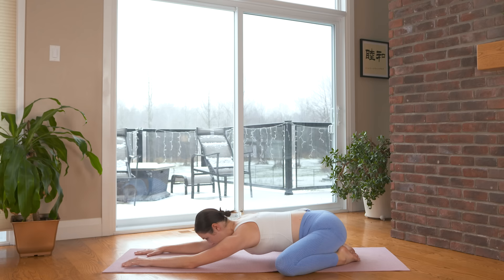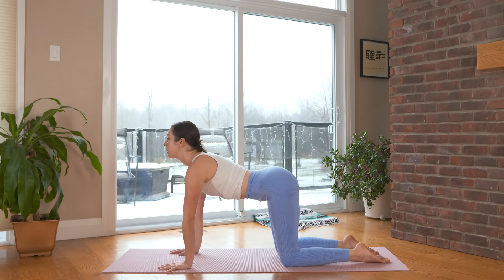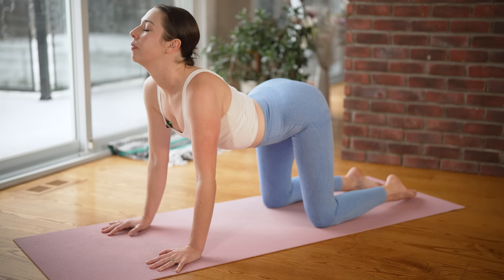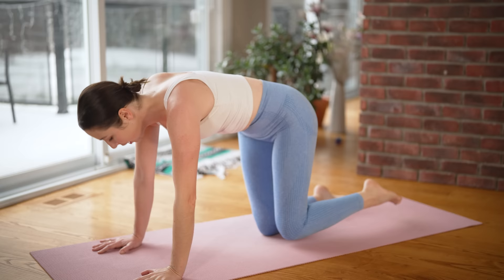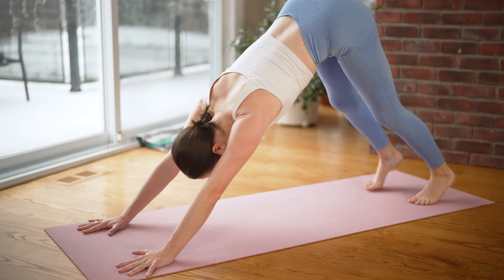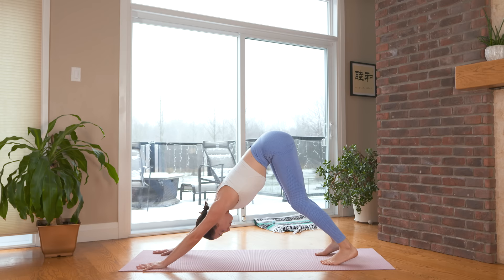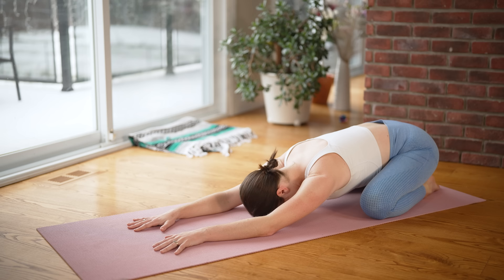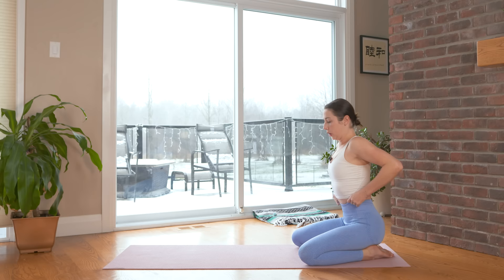10 min Morning Yoga Stretch - The BEST Way to Start Your Day!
Let's stretch and strengthen with this 10 min morning yoga flow for beginner to intermediate students.

Good morning, thank you for joining me! Let's begin our day with a little bit of mindful movement. I promise there's so much we can get done in just 10 minutes and yoga can really be the best way to start your day. This 10 minute morning yoga class will stretch and strengthen you from head to toe. It's a beginner to intermediate yoga sequence so wonderful for those of you who want a bit of a challenge without doing anything too difficult or strenuous.

We'll begin in child's pose before moving into our cat/cow and tiger pose sequence. We will then go into a few standing poses and hip openers like warrior 2, triangle pose and low lunge quad stretch. No props are required!

Please consult with your physician before beginning any exercise program. By participating in this exercise or exercise program, you agree that you do so at your own risk, are voluntarily participating in these activities, assume all risk of injury to yourself, and agree to release and discharge Yoga with Kassandra from any and all claims or causes of action, known or unknown, arising out of Yoga with Kassandra’s negligence.